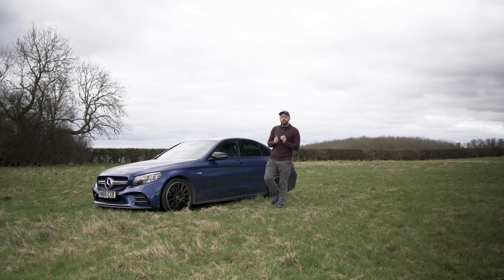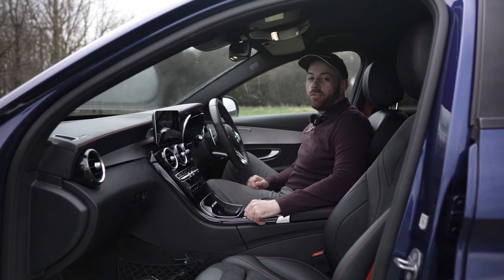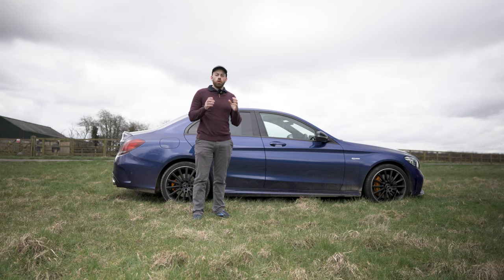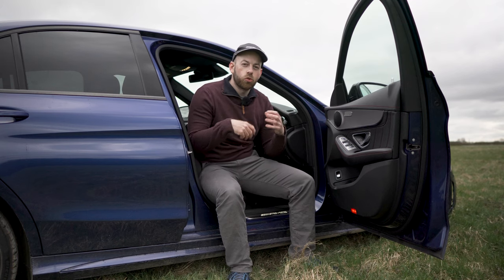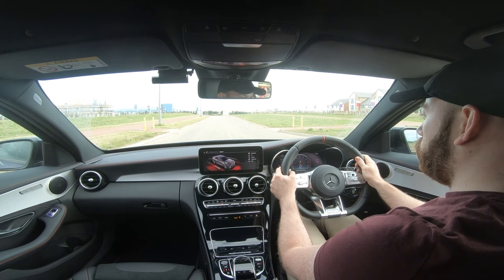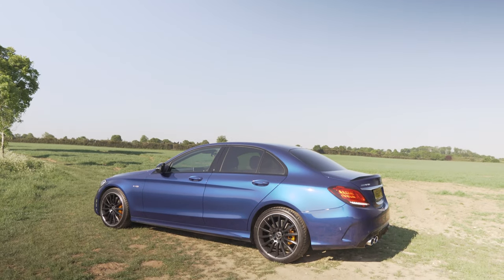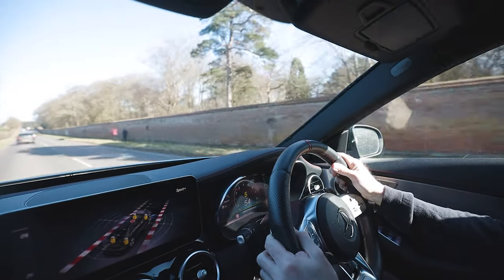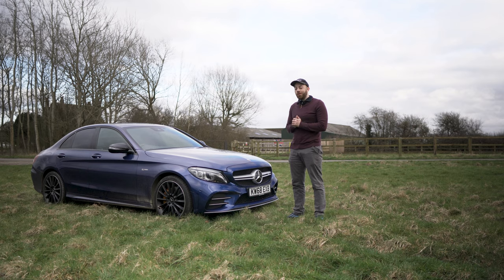8 Reasons why the Mercedes C43 is the perfect first AMG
In this video we take a look at why I think the Mercedes C43 AMG is the best first AMG. If your looking to get into the world of AMG, the C43 is a introduction to Mercedes high performance line. It creates a perfect stepping stone towards the more bigger and extreme C63 and C63s.

This video features the C43 AMG which is one of the AMG performance versions of the Mercedes C Class. My car is the 2019 C43 AMG Saloon or the C43 AMG Sedan for those across the pound :)

The C43 gives you that great AMG sound from the AMG performance and also the luxury of a Mercedes Benz

This is the W205 Class. The 2019 C43 AMG

A35 AMG
CLA45 AMG
C63 AMG
E63S AMG

Make sure to spec the AMG performance exhaust!